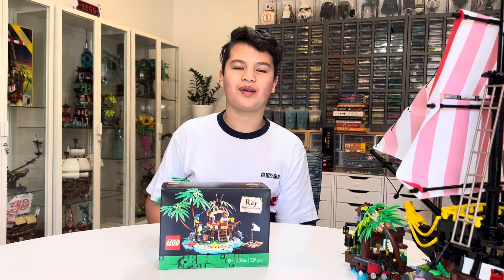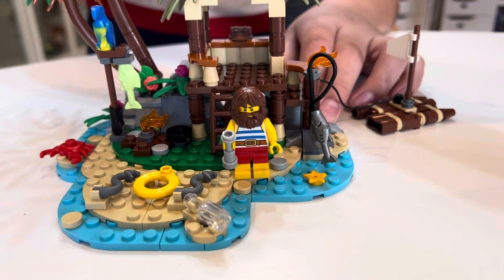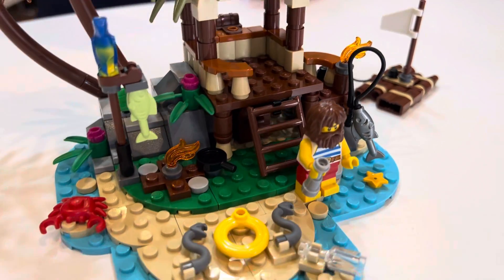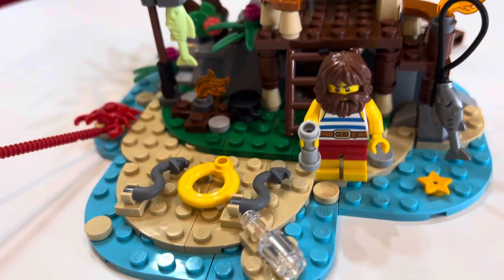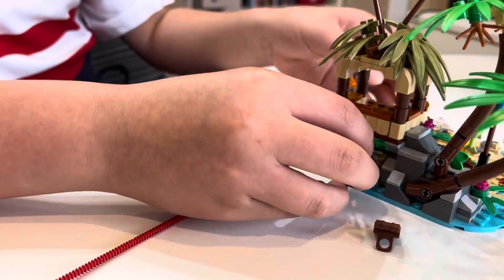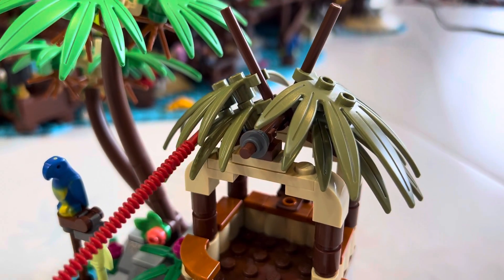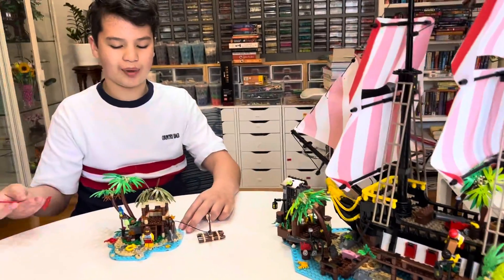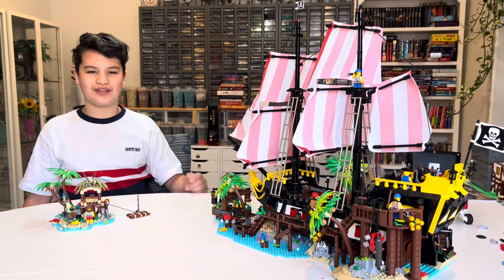LEGO Ray The Castaway 40566 REVIEW